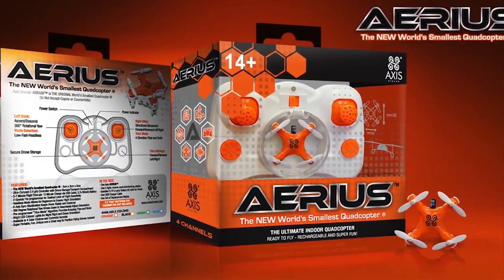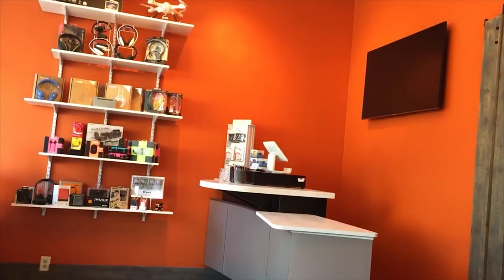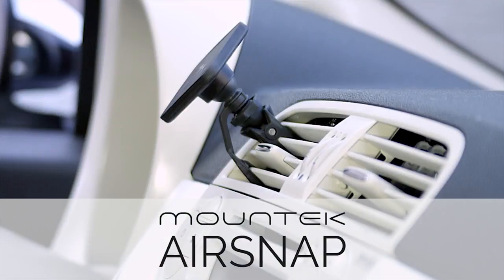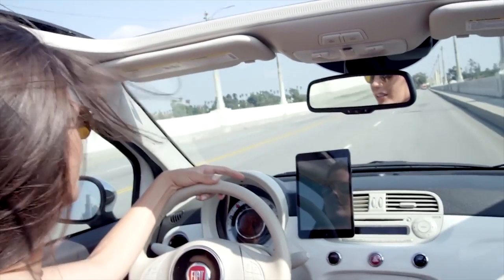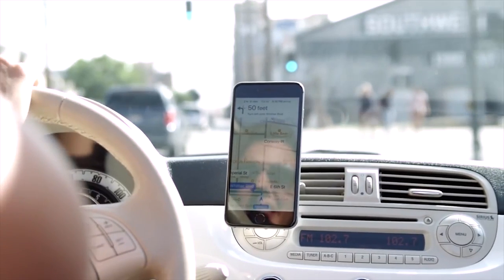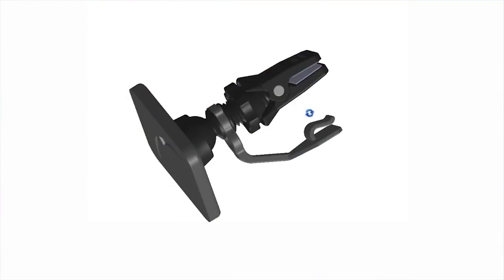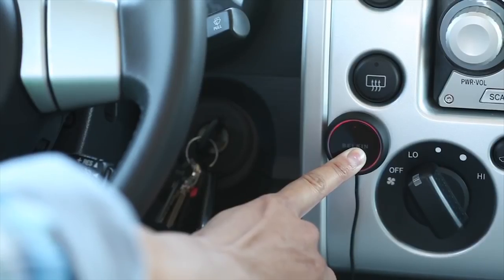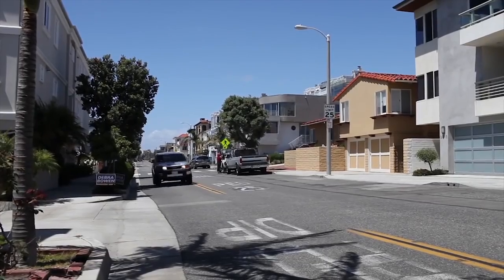5 Cool Gadgets you need to See (Amazon under $30)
5 Cool Gadgets you need to See I (Amazon under $30)